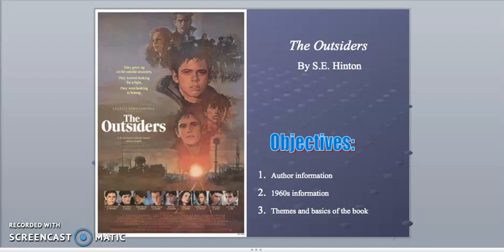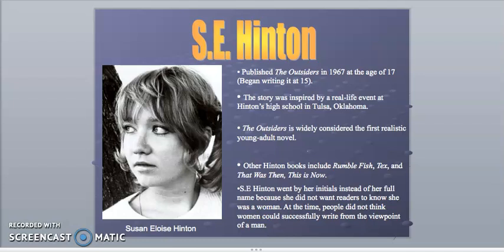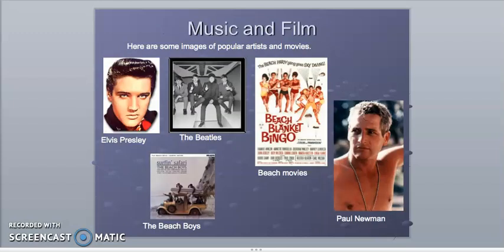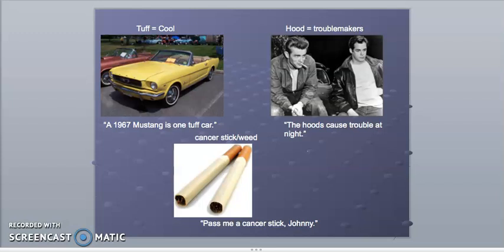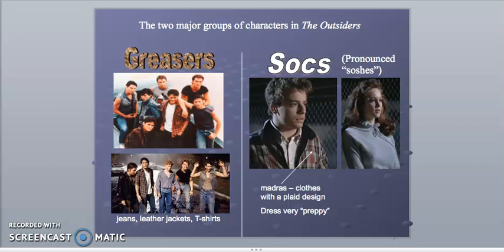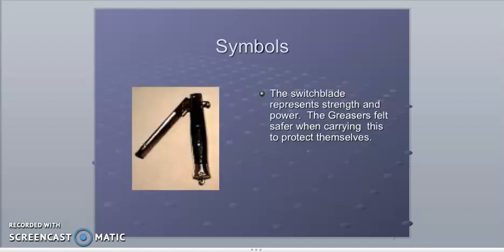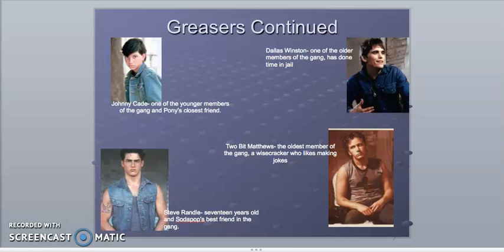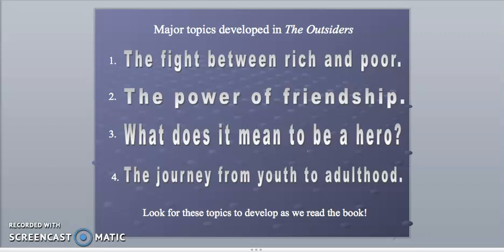The Outsiders Intro PowerPoint